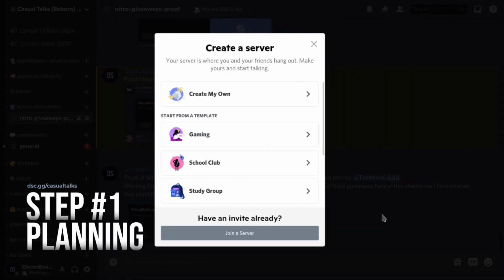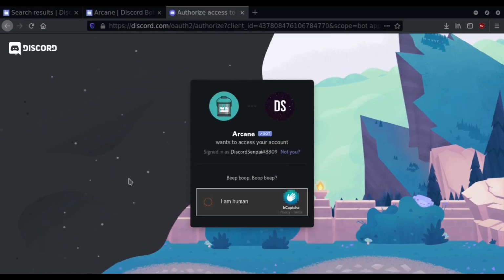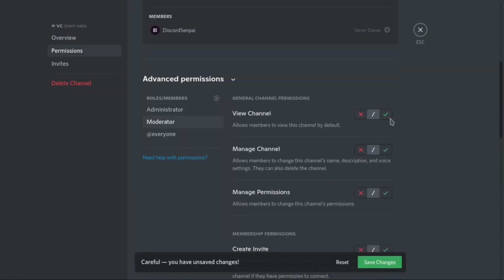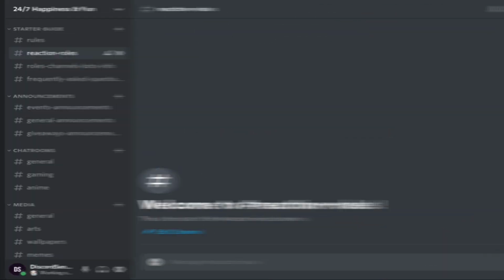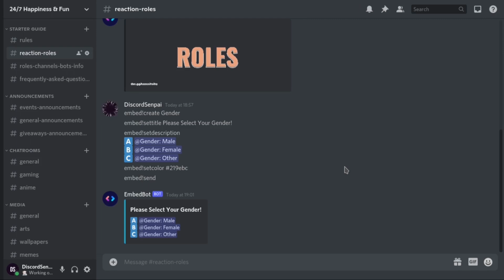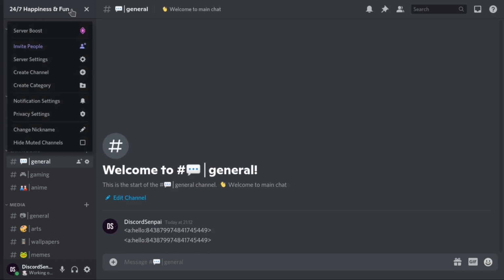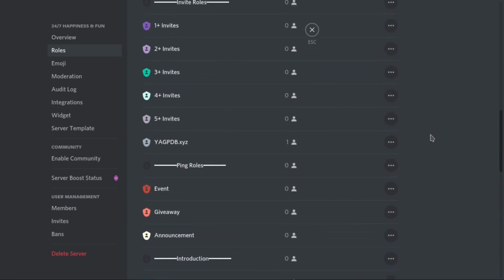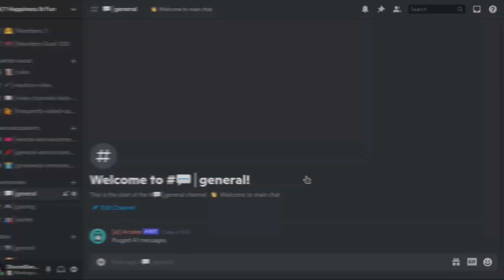Discord Server Complete Setup 2022: How To Setup Professional Discord Server As Beginner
Want to learn how to completely setup Discord server? If yes, then you are at right place because in this video I will show you step-by-step procedure to setup a Discord server.

YOUR NEW FRIEND GROUP AWAITS - JOIN US NOW!

JUMP TO SPECIFIC PART
00:00 Intro
00:05 Final Result
00:45 Step #1
01:10 Step #2
02:28 Step #3
03:24 Step #4
05:03 Step #5
05:50 Step #6
06:36 Step #7
07:05 Step #8
09:40 Step #9
12:23 Step #10

Once you watch this video then you will be able to setup the professional Discord server for yourself or friends or clients. Whether you want to setup a server for your Twitch fans or want to have NFT server, this video will be help you setup your dream server. You can find the free emotes and template and other stuff to setup your server that will make your server look aesthetic and highly professional.

Please note that the TubeBuddy link in this video description is an affiliate link, which means I may earn a commission at no additional cost to you if you decide to make a purchase.